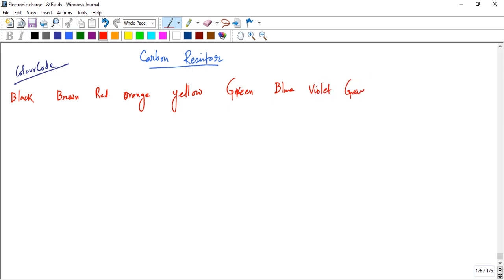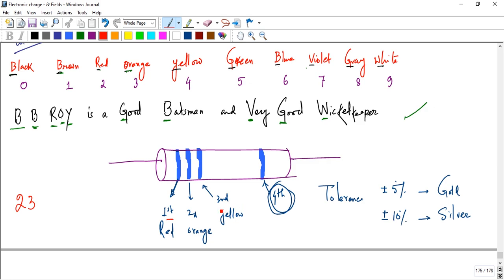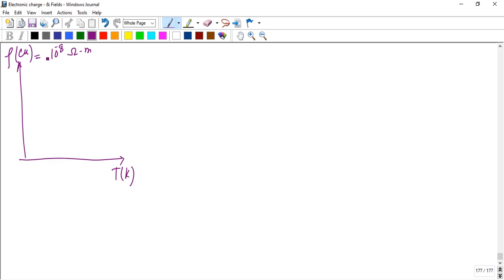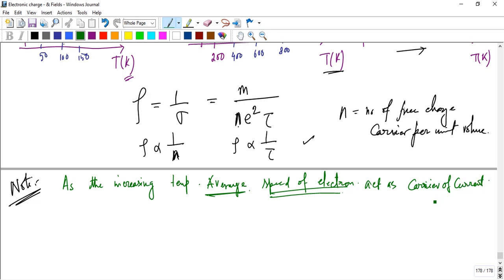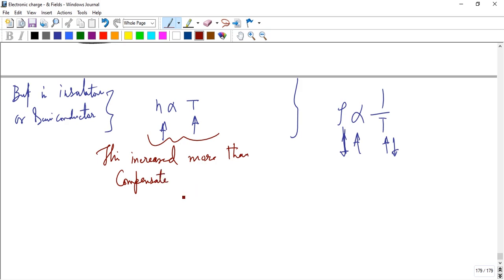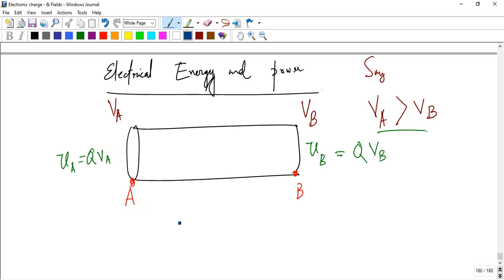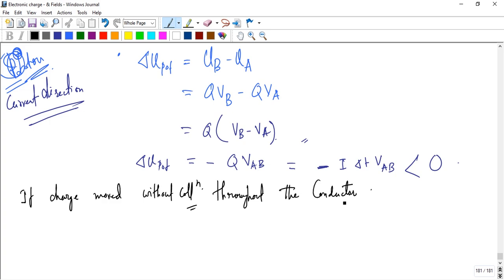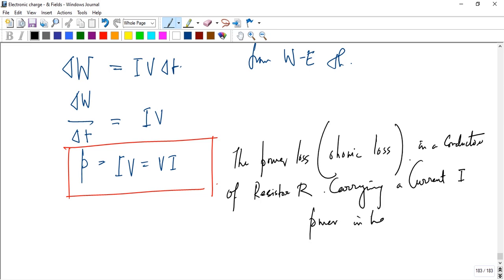Current Electricity Class 12 | Ohm's Law, Resistivity, Color Code & Power | CBSE/ISC/JEE/NEET Lec-27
🚀 Welcome to [@PhysicsBeyondLimits ] – The Ultimate Class 12 Physics Hub! 🚀

🔥 Master Current Electricity for CBSE, ISC, JEE & NEET 🔥

📌 In This Video:
✔ Ohm’s Law – Detailed Explanation & Numericals
✔ Temperature Dependence of Resistivity – Derivation & Concepts
✔ Resistor Colour Code – Easy Tricks to Remember
✔ Electrical Energy & Power – Formulas & Problem-Solving
✔ Best Tricks & Shortcuts for Exams

👉 100% Exam-Oriented – Covers NCERT & Advanced Problems
👉 Step-by-Step Solutions – Easy for Beginners & Advanced Learners
👉 Time-Saving Tricks – Boost Your Speed in Exams